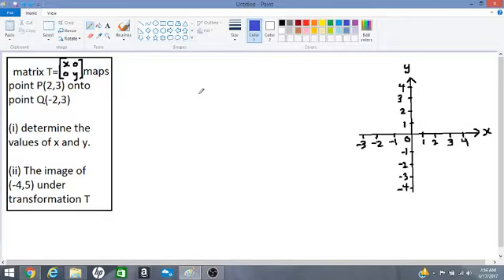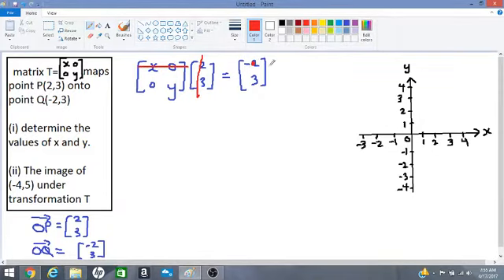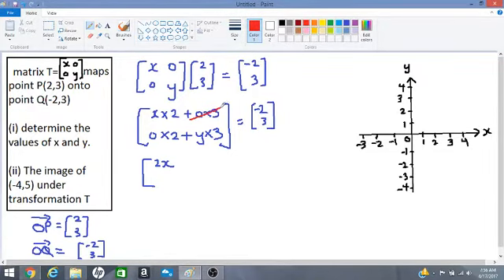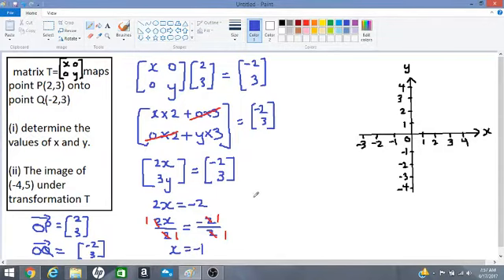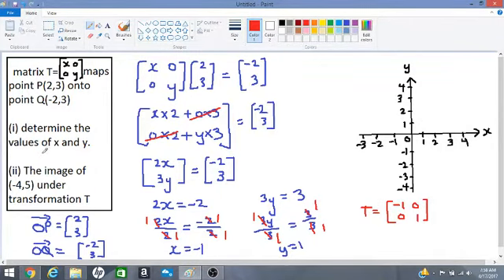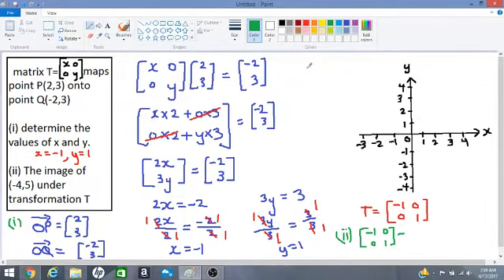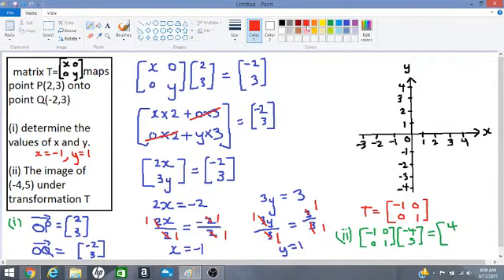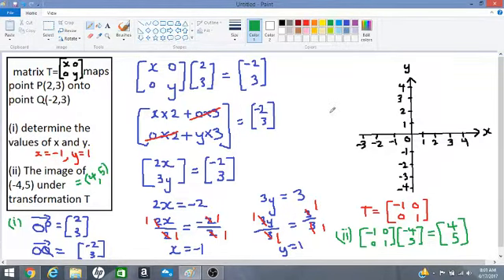transformation matrix used to reflect points in the y axis